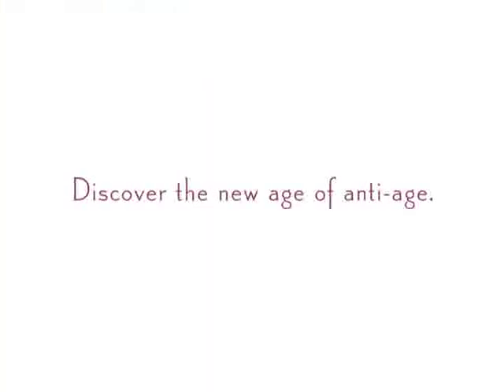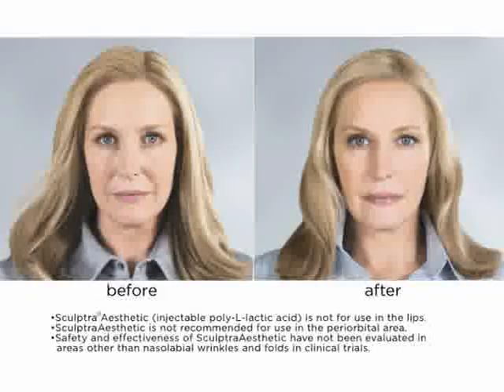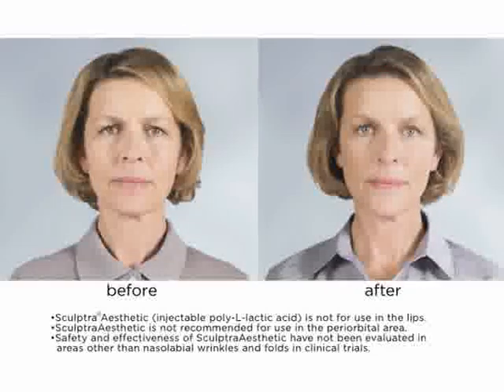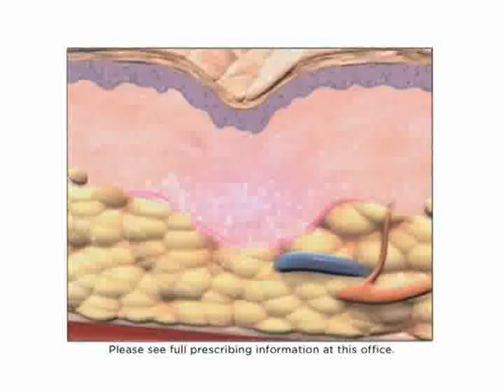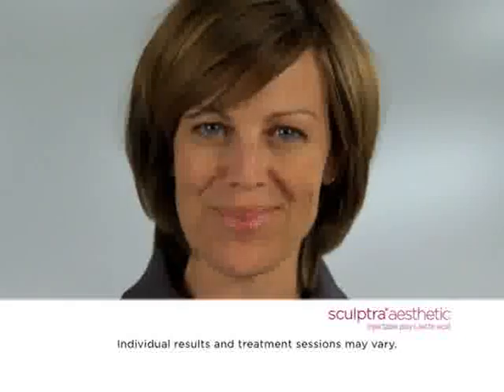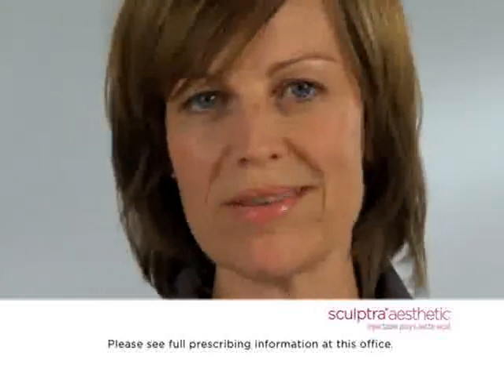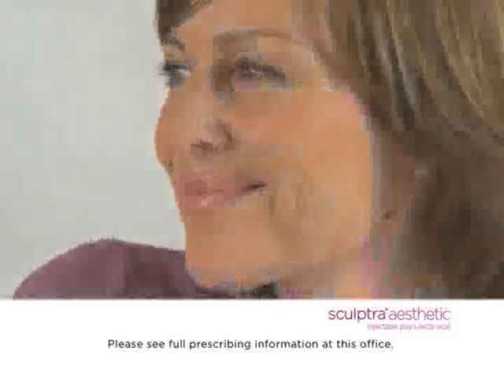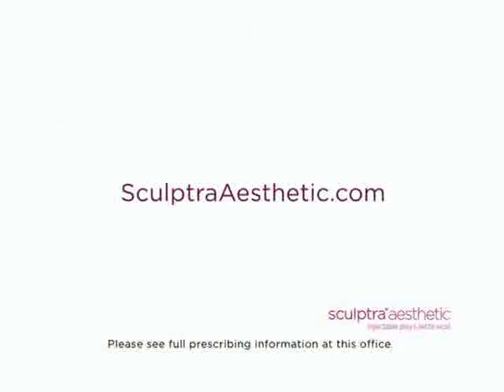Sculptra Aesthetics | Dr. Rex Moulton-Barrett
Information courtesy of Dr Rex Moulton-Barrett, Bay area board certified plastic surgeon with offices in Alameda, Oakland, San Leandro and Brentwood, California.

Sculptra Aesthetic is an injectable, biocompatible dermal filler made up of poly-L-lactic acid, which is a polymer synthetically derived from natural components and therefore offers a low risk of allergic reaction. It is injected into the skin folds surrounding the nose and mouth to help reduce the recesses caused by loss of collagen. Sculptra is injected below the surface of the skin to correct the effects of fat loss and natural age-related bone loss.

Dr. Moulton-Barrett is a premier cosmetic surgeon who has been mentioned in Plastic and Reconstructive Surgery®, the official medical journal of the American Society of Plastic Surgeons. Why settle for less than the best!

Call for your appointment today!